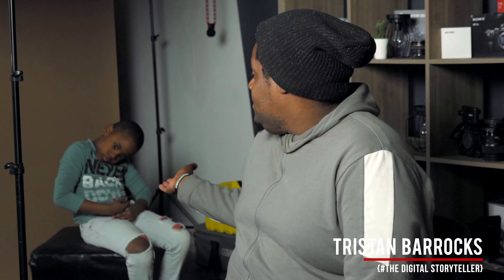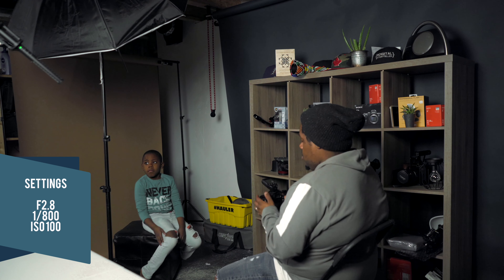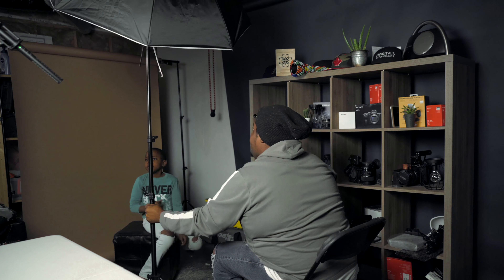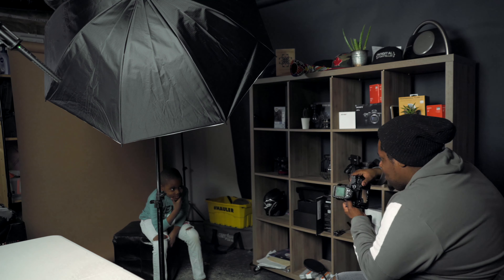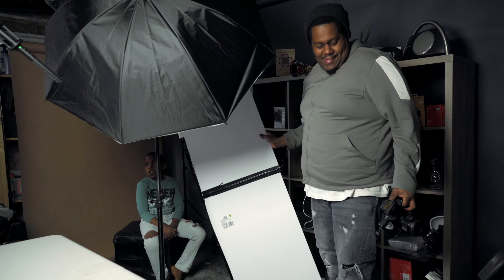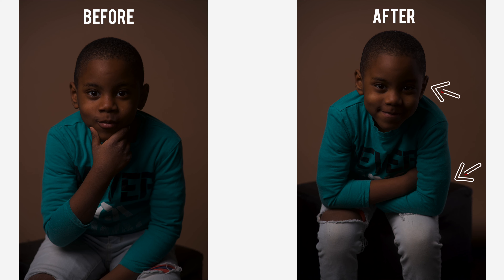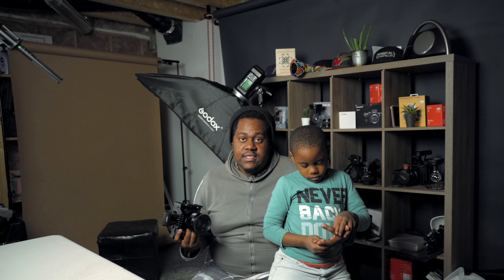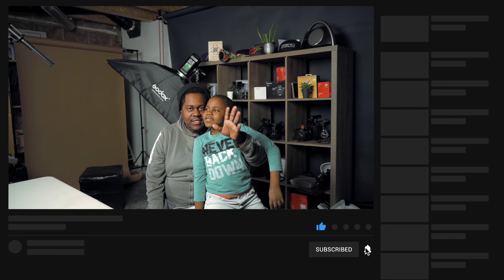My In HOME STUDIO Part 2 LIGHTING PEOPLE Of COLOR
Hey guys! In this video, I show you around my home studio (still a work in progress) and how I approach capturing headshots with my wife as the model.  I use one light and two light techniques to give slightly different looks for the subject.

In part two of Tristan's In HOME STUDIO, LIGHTING PEOPLE Of COLOR I use my son to create moody and dramatic lighting looks.  These can be used in many creative ways for commercial and personal use.

Gear used
Sony A73

Sony 50mm

Godox 600

Thanks!